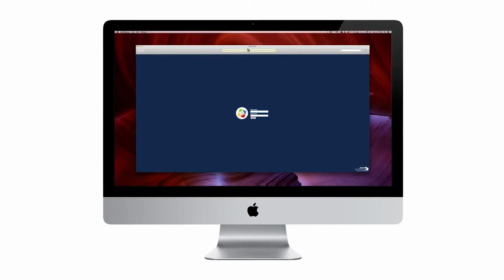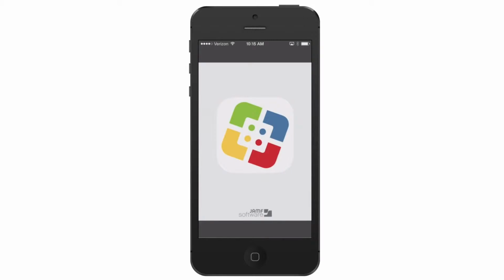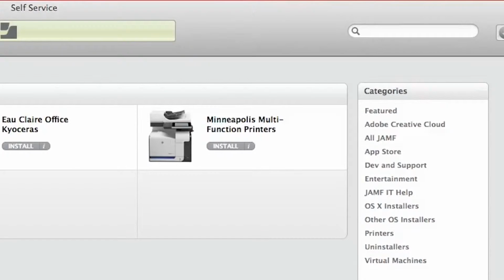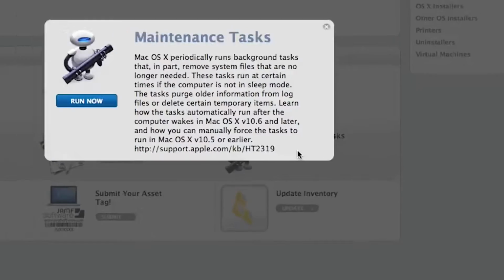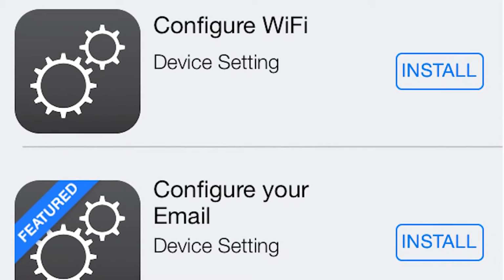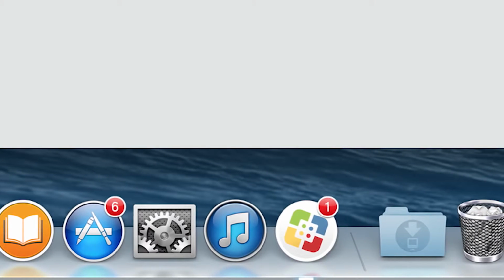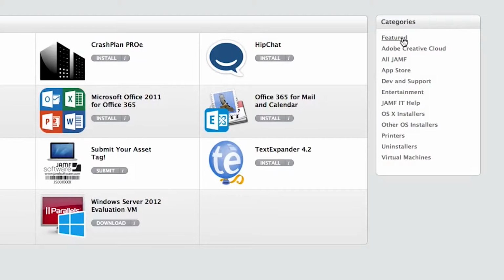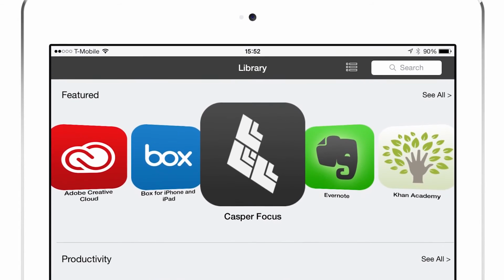Self Service Overview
Casper Suite Self Service offers users the ability to install apps, update software, and setup and configure their own device without delay or disruption.IT retains control of security configurations and defines the options that are available to each user. This helps reduce the number of routine IT support requests and preserve user autonomy. Freedom for users, control for IT. The way it was meant to be.